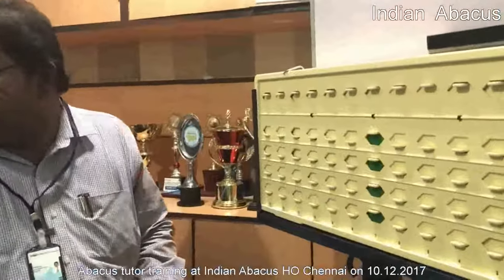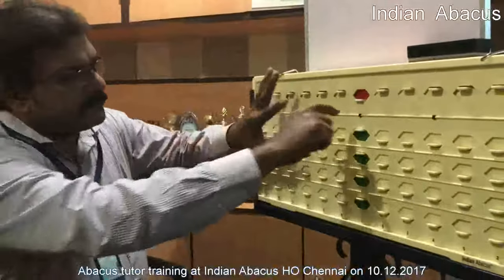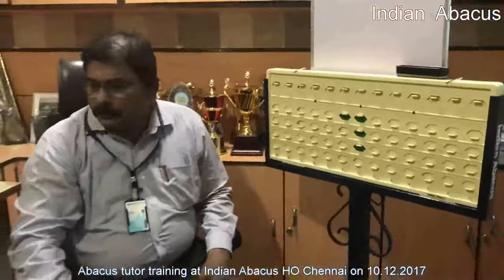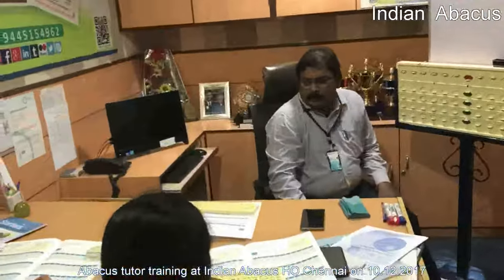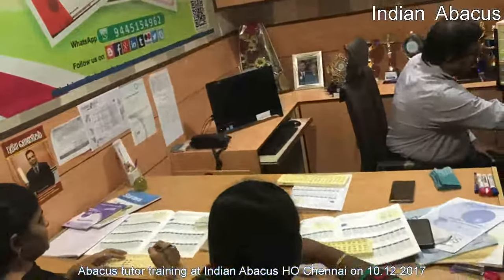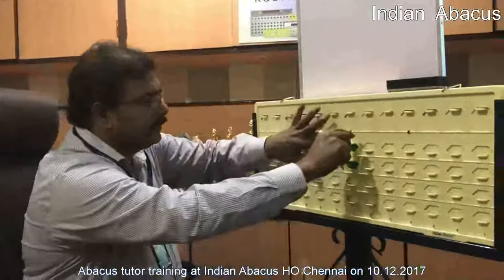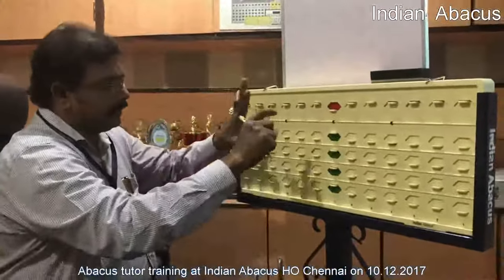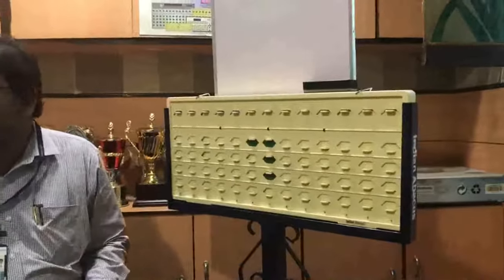Indian Abacus Training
Indian Abacus Training will be given up to 8 levels over a period of 2 years. The Initial Training will be for three days.  (Time: 09.00 A.M - 04.30 P.M.)  The Abacus Tutor, on completion of 5 lessons in the class, he / she can be able to attend the 2nd Level and all 8 levels training will be given level after level.